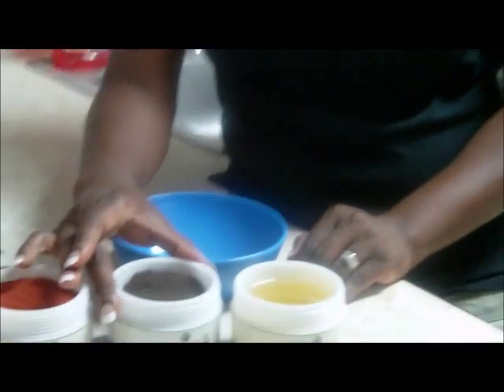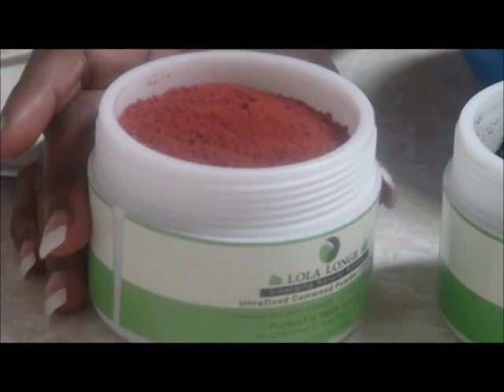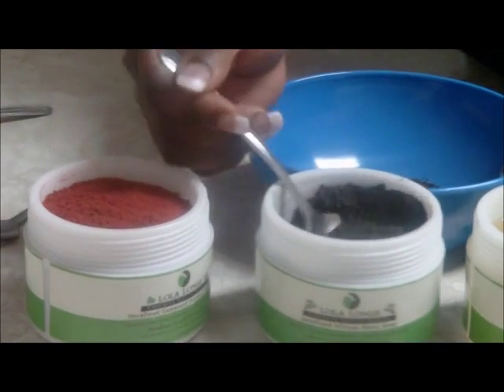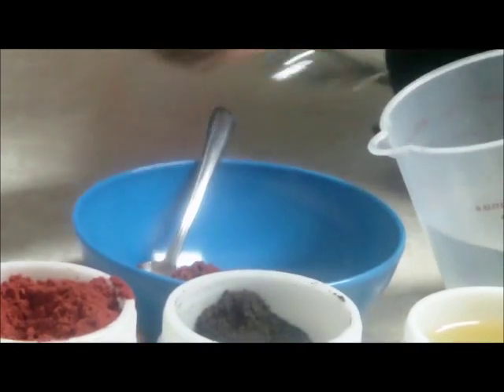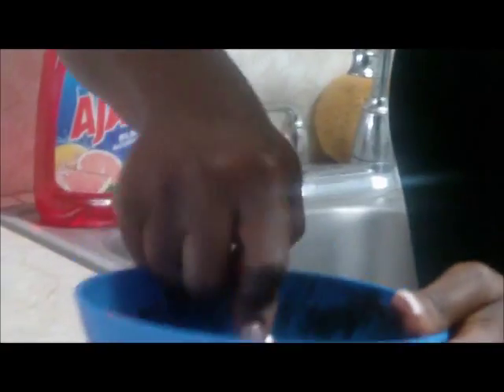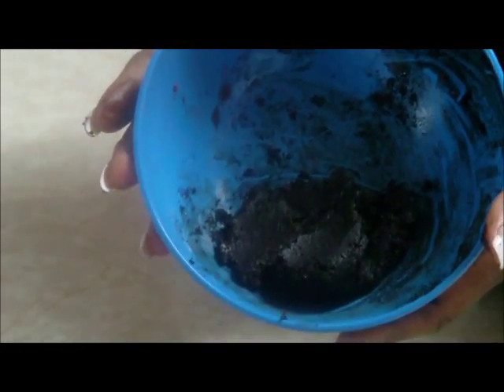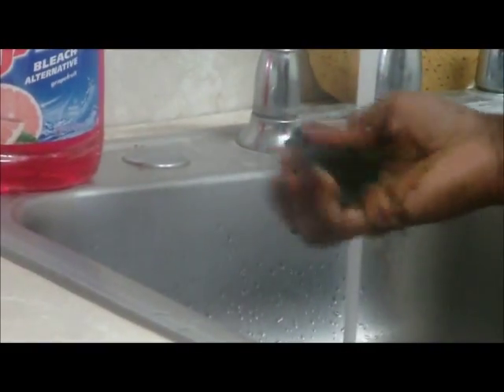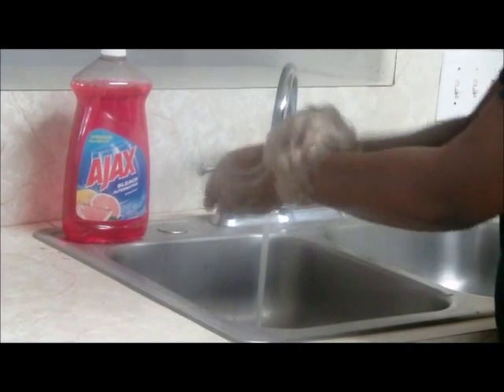Acne Free With Black Soap, Camwood Powder And Coconut Oil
This video is about mixing African Black Soap Powder, Coconut oil and Camwood Powder together to form a thick paste which can be used to clear the skin.
This unique combination is great for the skin and to get rid of acne, black heads and rejuvenate the skin leaving it soft and blemish free.
The Black Soap Powder is unrefined, endowed with properties to cleanse the skin without harshness, Coconut Oil is unrefined with essential properties of hydrating the skin while the Camwood Powder is a unique red powder known for the glowing and toning effects on the skin.
Camwood Powder is otherwise known as "Osun" and the Black Soap is otherwise known as "Dudu" in Africa. The combination of these three products produces "Dudu Osun" which is one of the leading soaps used for clearing the skin of all kinds of blemish.

Hope you enjoyed the video Thanks.